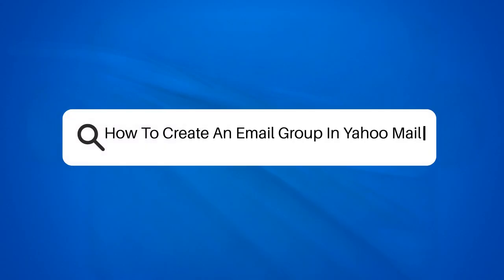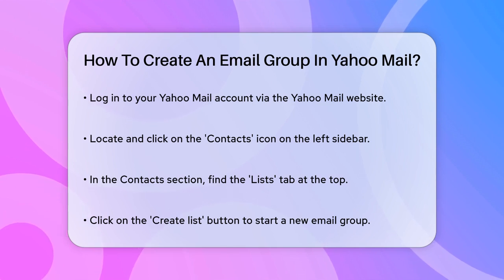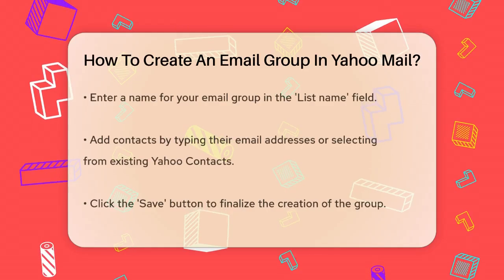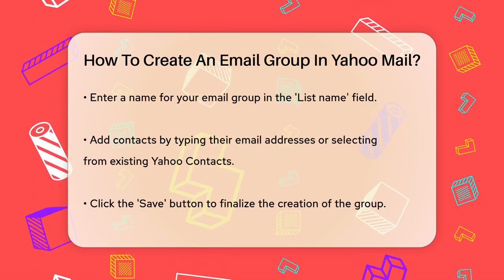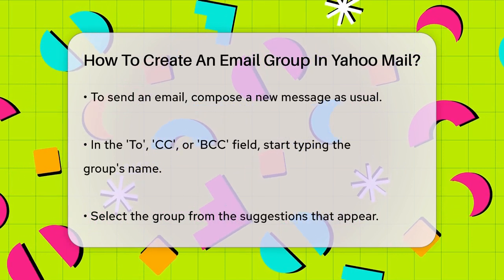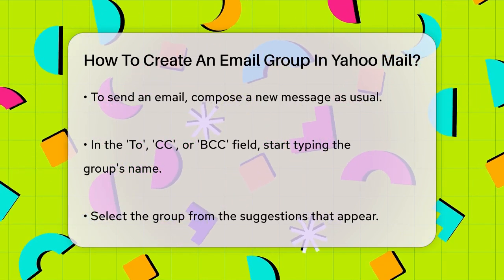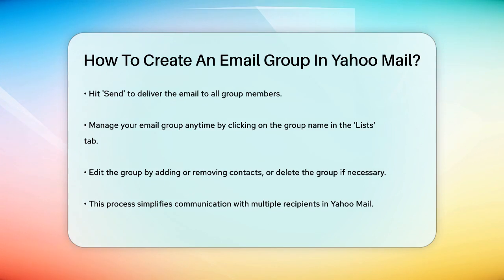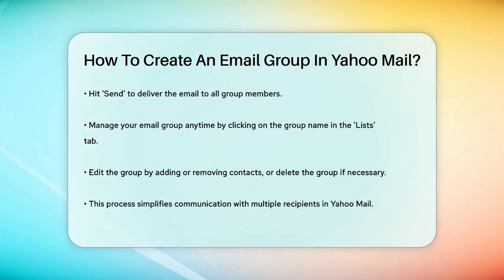How To Create An Email Group In Yahoo Mail? - TheEmailToolbox.com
How To Create An Email Group In Yahoo Mail? In this video, we'll guide you through the process of creating an email group in Yahoo Mail, a feature that simplifies sending emails to multiple recipients. We’ll provide step-by-step instructions on how to set up your email group, starting from logging into your Yahoo Mail account to managing your contacts efficiently. You’ll learn how to name your group, add contacts, and send emails without the hassle of entering each address individually.

Whether you’re looking to keep in touch with family, coordinate with colleagues, or manage a community group, creating an email group can save you time and effort. We’ll also cover how to edit your group later on, ensuring that you can always keep your contact list up to date. This video is perfect for anyone who wants to streamline their communication process and make group emailing a straightforward task.